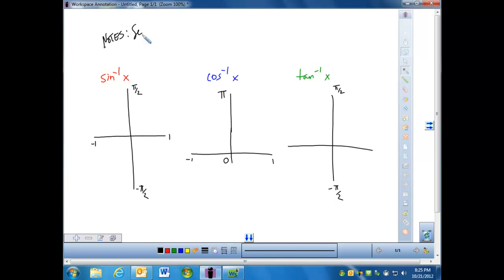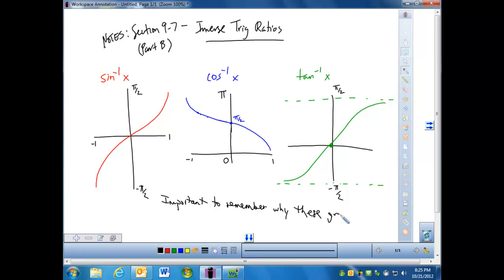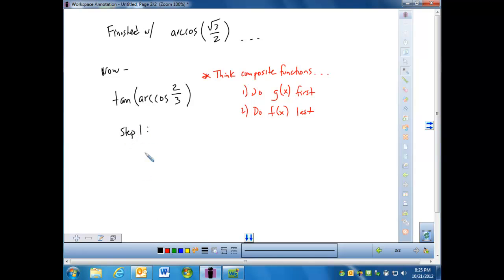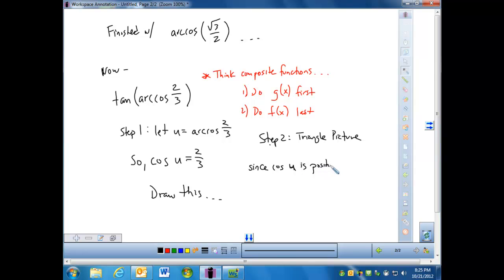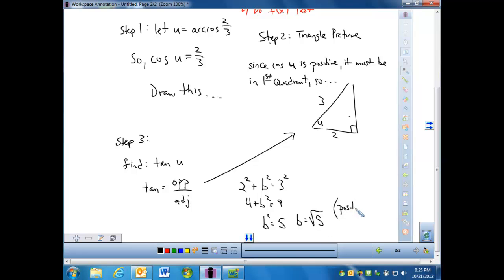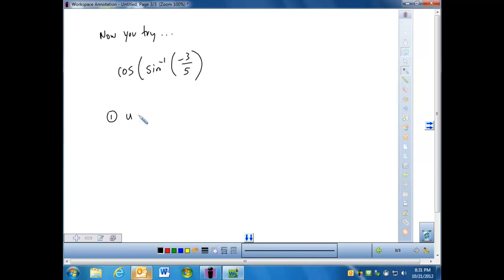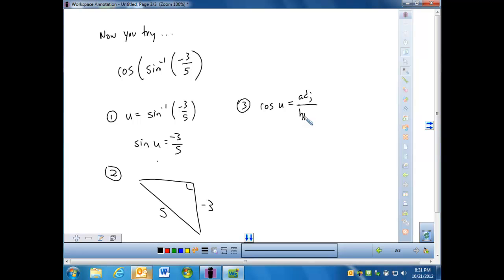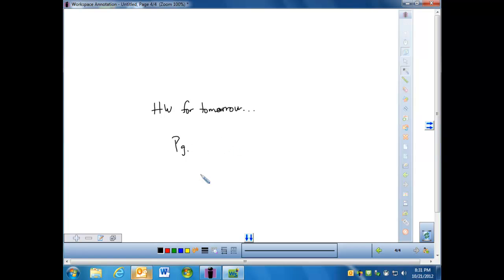Section 9.7: Inverse Trig Functions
This video explains how to do composite functions that involve inverse trig functions.